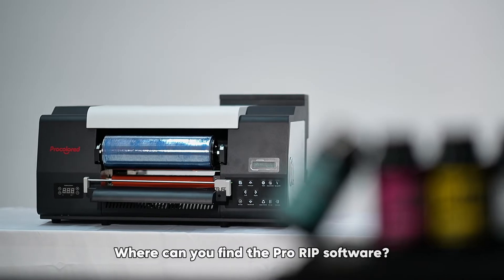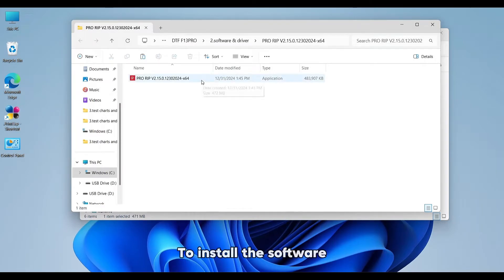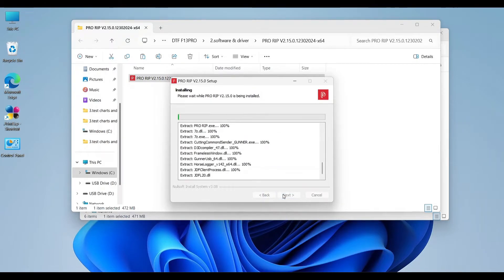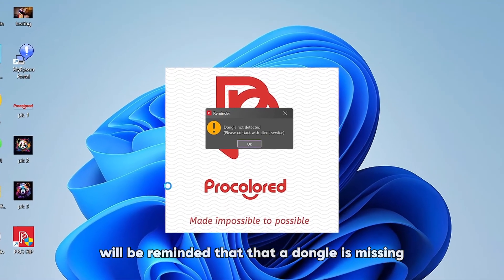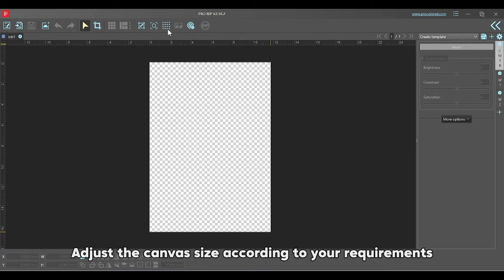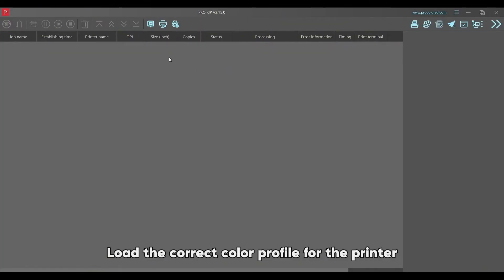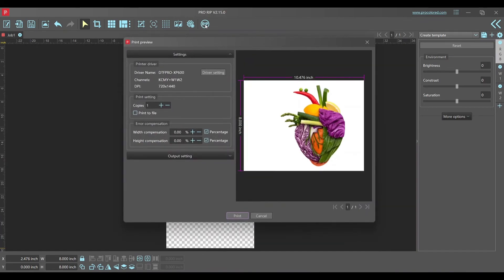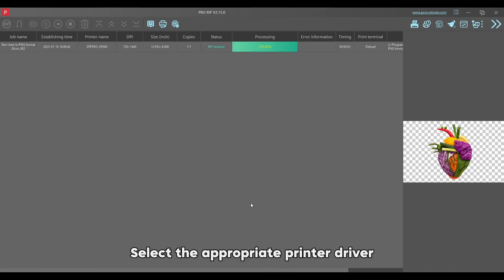How to Install Pro RIP Software for VF13 Pro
View all DTF printers Procolored VF13 Pro UV DTF 2-in-1 Laminating Printer, a dual-head printer designed for sticker printing. The printed stickers can be directly applied to various items without heating or additional steps, making the process highly convenient. If you want to achieve customized designs on different surfaces, this printer will be your ideal choice.